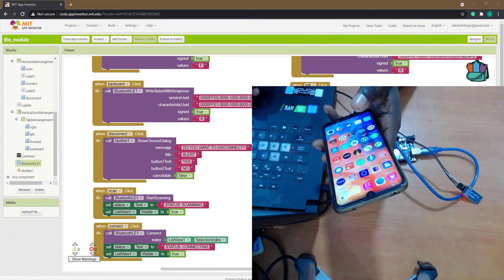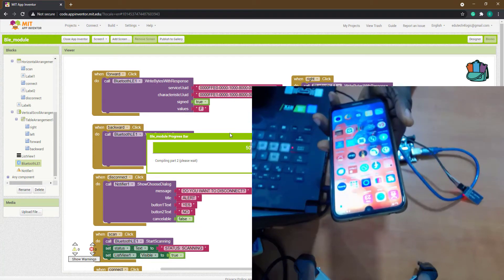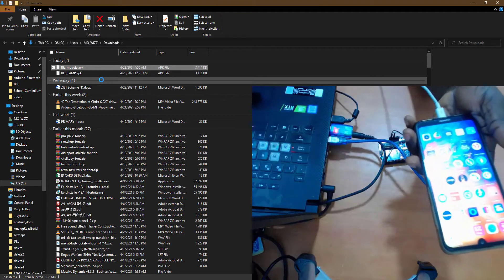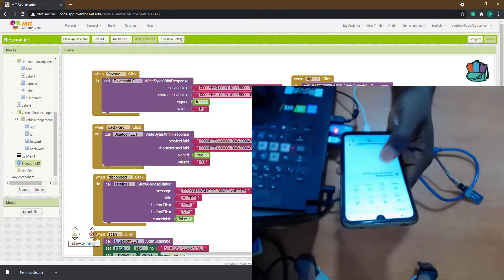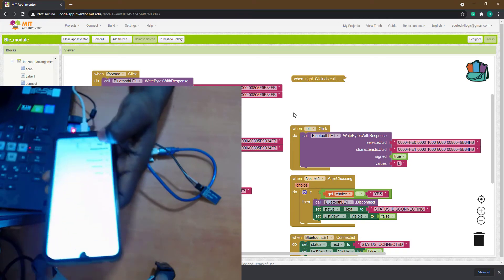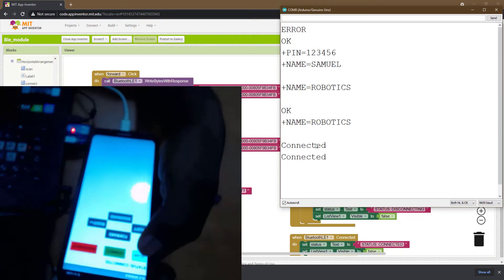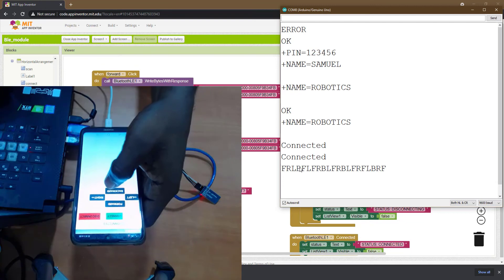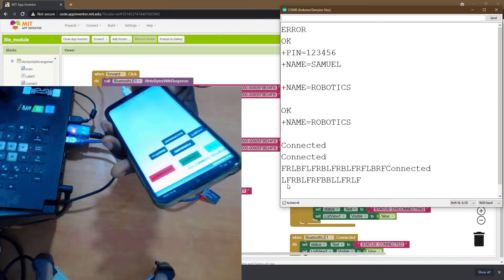BLE APK DEMO WITH ARDUINO SERIAL MORNITOR(PART 4)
In this video you will learn how to test a ble developed App using serial monitor in Arduino IDE.